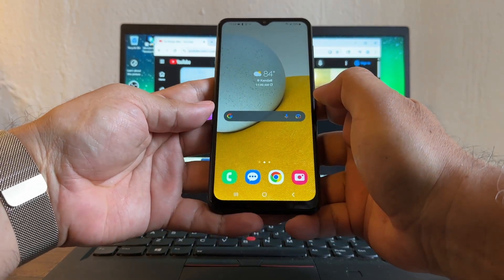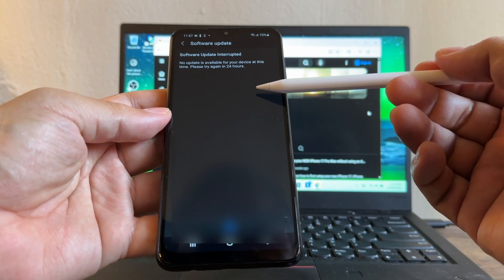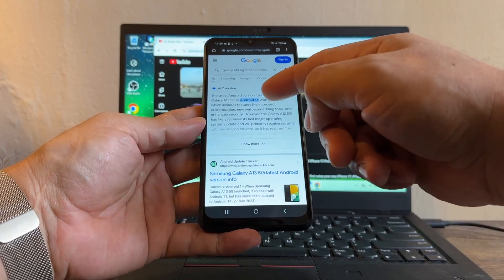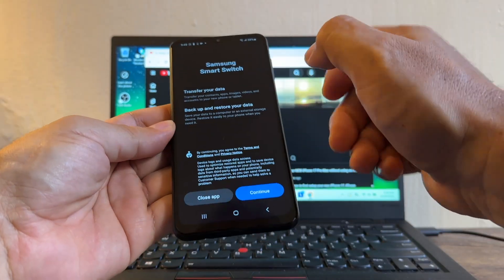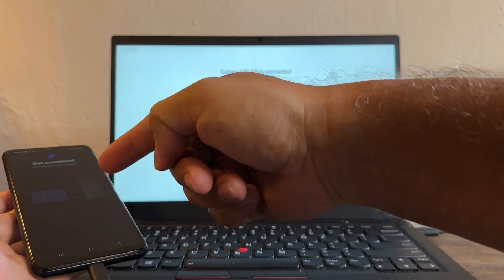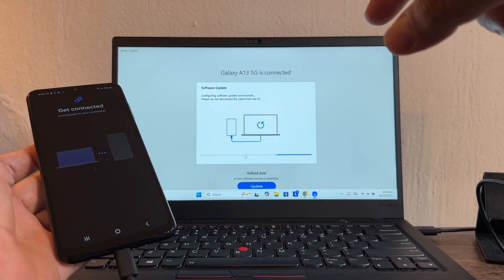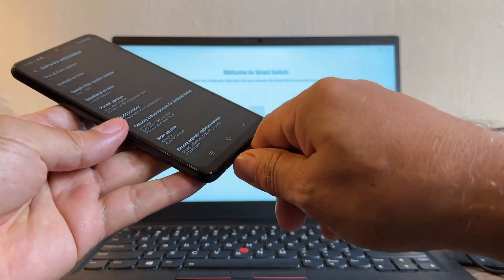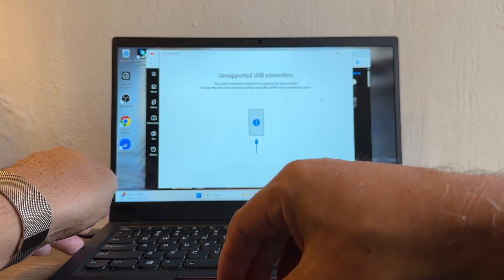How to Update Android Version - Software Update Interrupted - Samsung Smart Switch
In this video I will show you how to update your Android version to the latest Android version available to your device, you can always ask Google about the latest Android version available to your device, usually the "carriers" models take more time to get the latest Android software versions. In this video we will be using the Samsung Smart Switch software on our Android device and PC computer, you can also use an Apple computer. Hopefully I will be updating my Samsung Galaxy A13 5G from Android 13 with One UI 5.0, security patch January 2023 to the latest Android compatible with my device.

Sometimes Smart Switch will only update the security patch or only the One UI version on the phone.

Do you get the error message: "Software Update Interrupted" while trying to do an OTA Android update? If so then watch this video because we will show you how to fix that error.